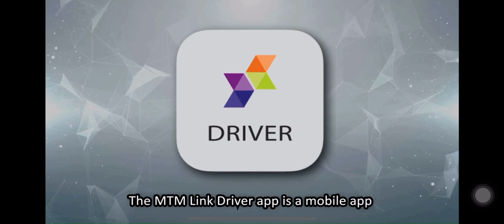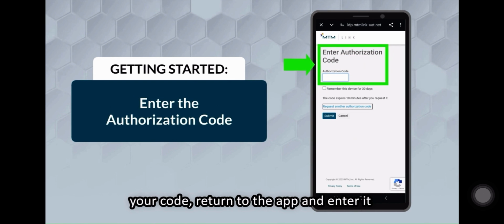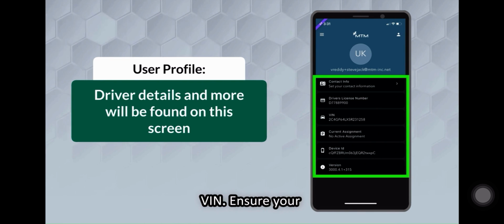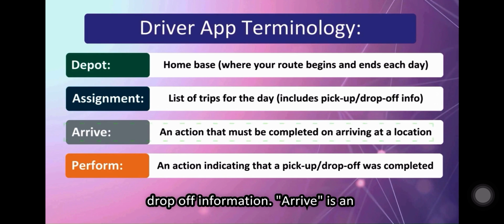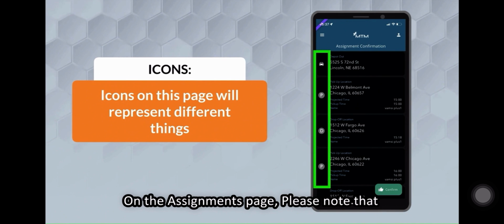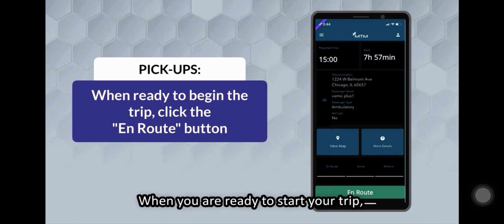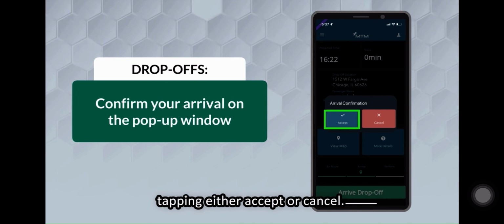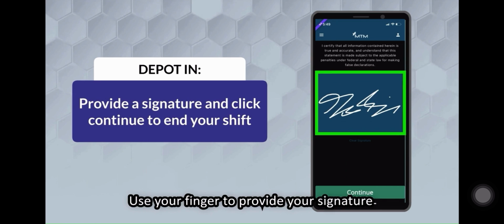HOW TO SETUP MTM DRIVER APP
Hello Drivers this is how you setup the mtm driver app